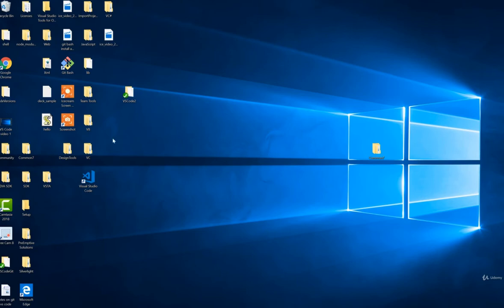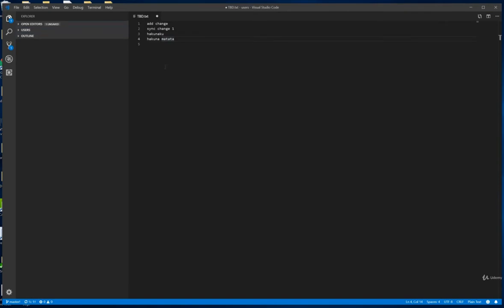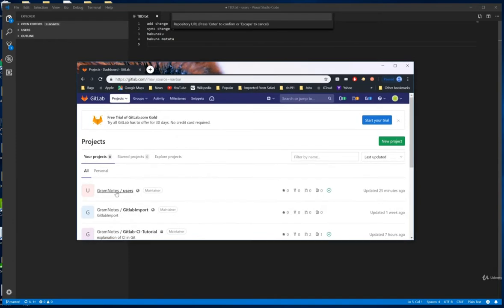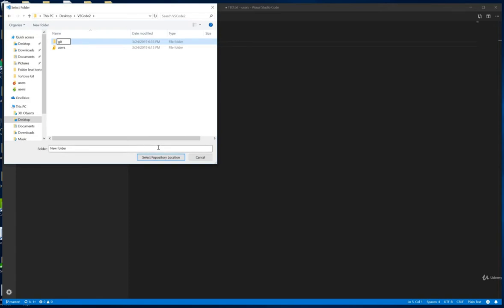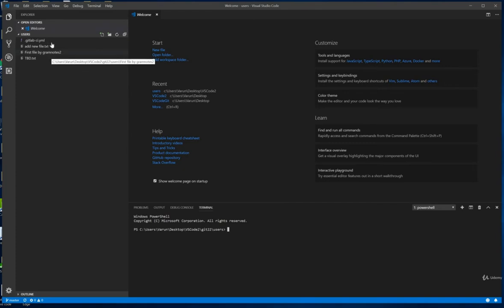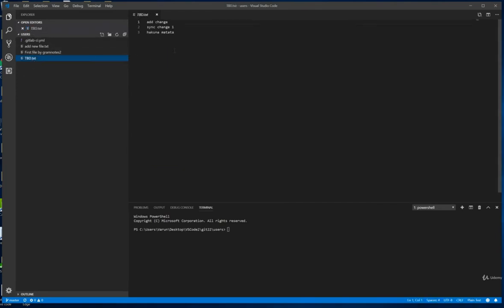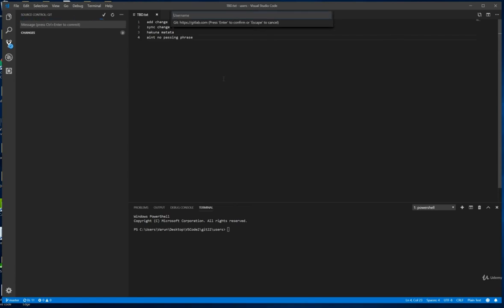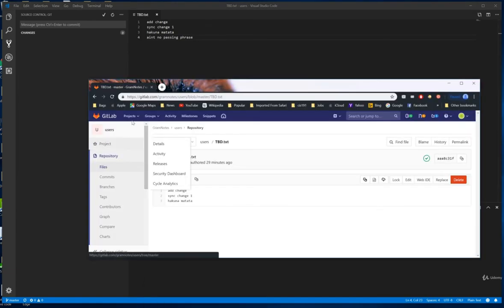visual studio basics 14 Git goes remote